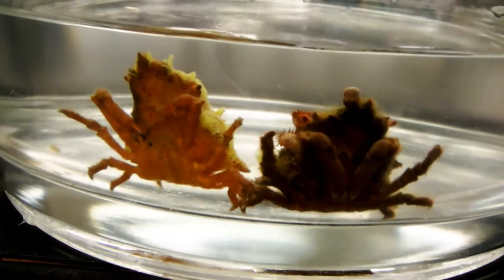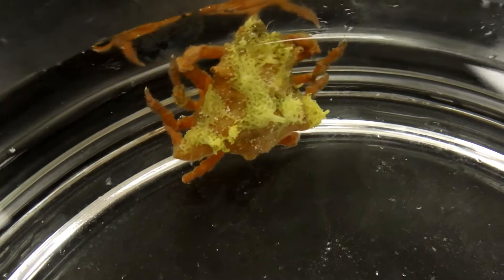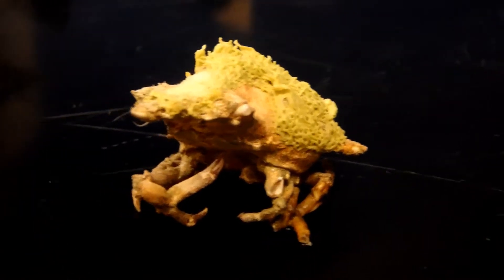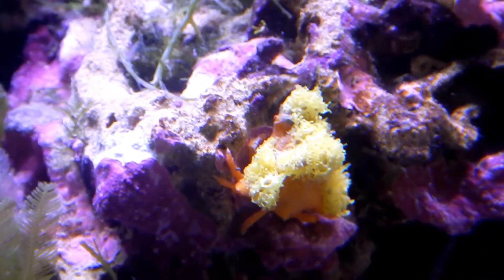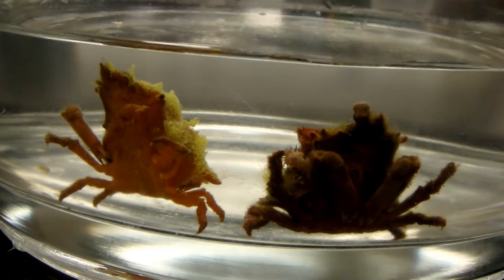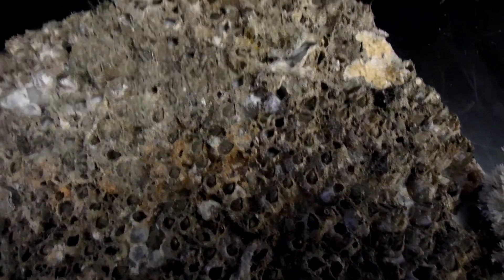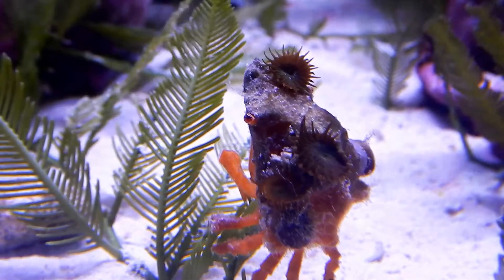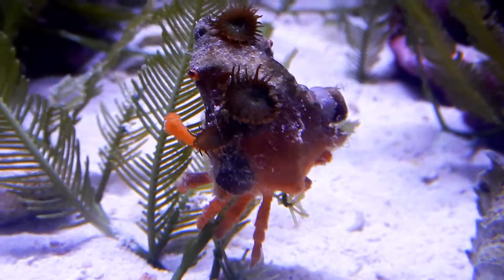Decorator Crabs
Decorator Crabs are all about function. They like to take items from their environment to hide or ward off predators.  In this video, I talk about two little decorator crabs that I happened to get into my aquarium system at school accidentally.